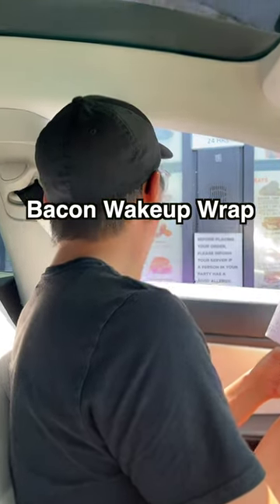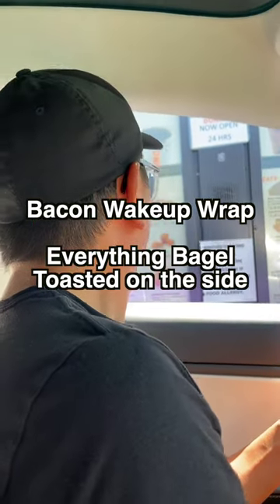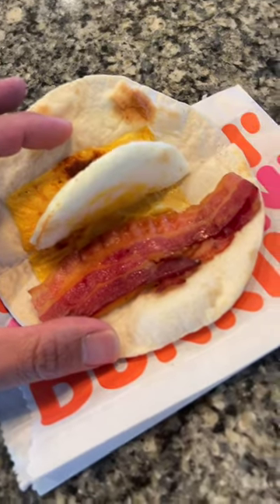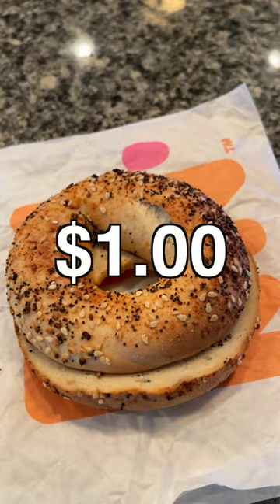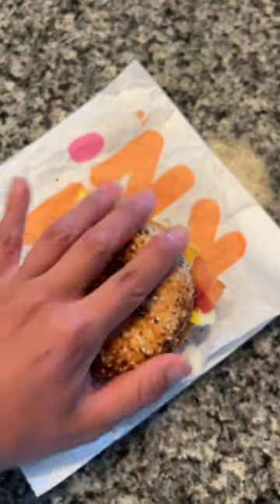Bacon Egg & Cheese Bagel Hack at Dunkin Donuts // Food Hacks